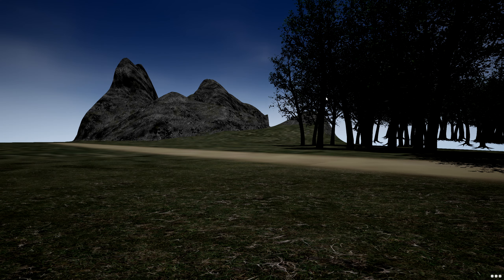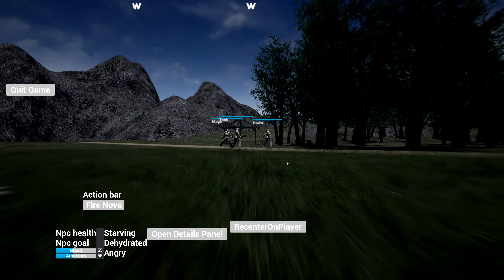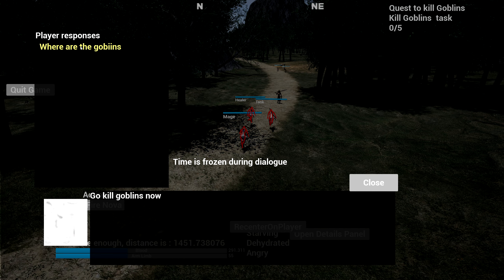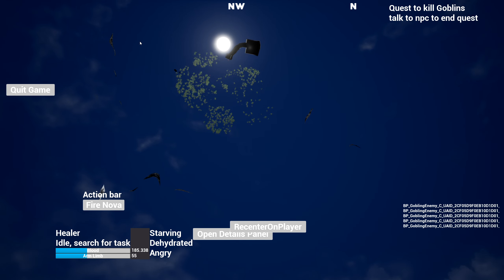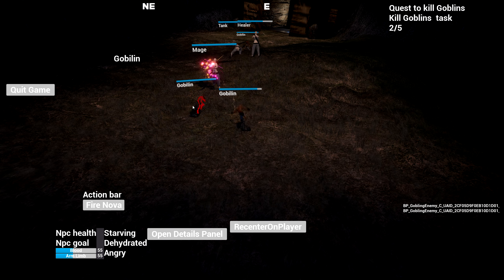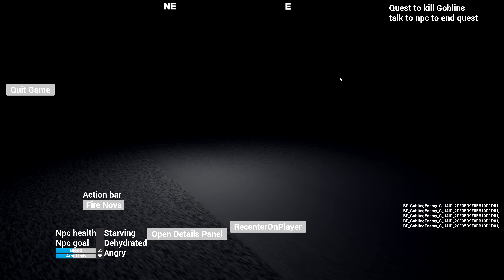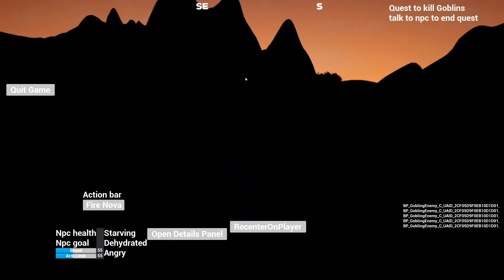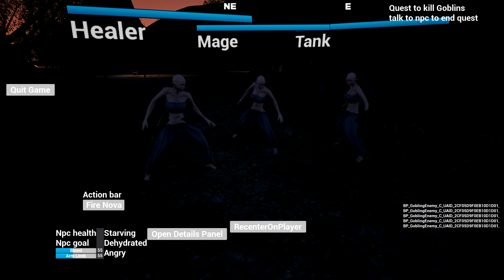AGDG DemoDay 45 Squad Based Game Impressions